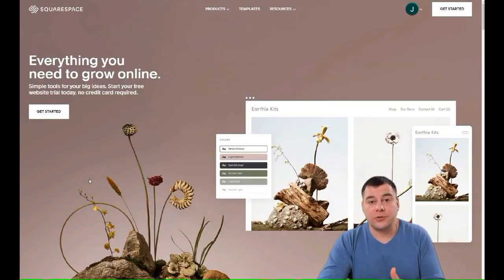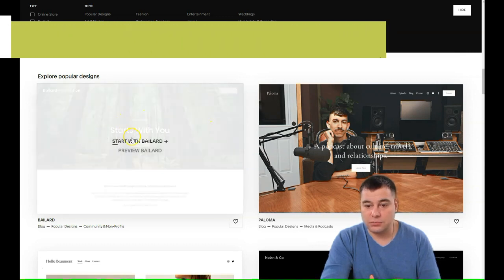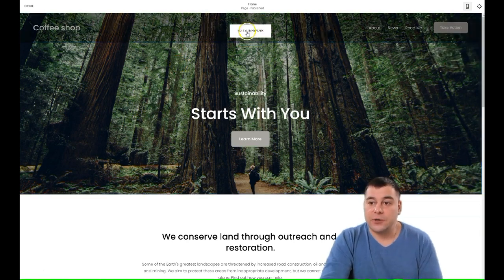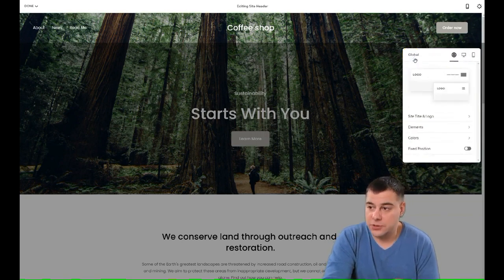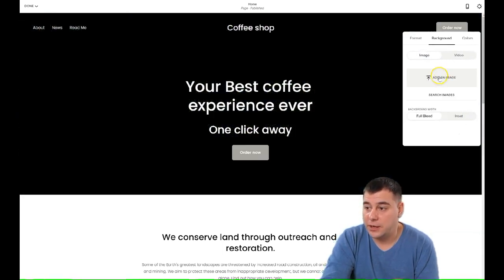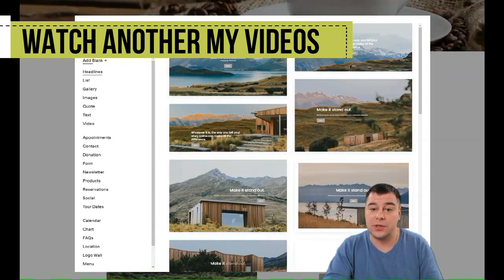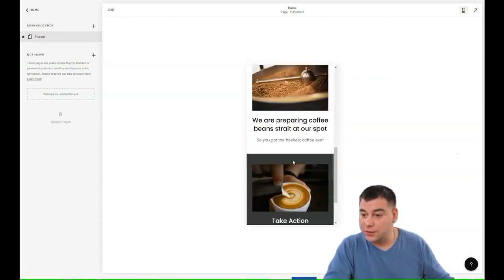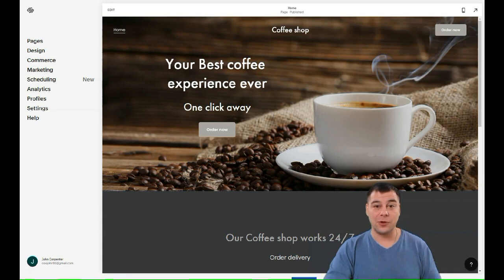Website Design Like a PRO: Find the Best Website Builder for Making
Dive into the world of intuitive website design! Discover how to craft stunning websites like a pro in today's video, as we delve into the features, benefits, and creative possibilities of using the SquareSpace platform.

From exploring SquareSpace’s user-friendly interface to unveiling its array of customizability options, we’ll guide you on a comprehensive journey. Whether you are a seasoned designer or a beginner, by the end of this video, you'll have the know-how to build a captivating and engaging website.

SquareSpace Review:
This video presents an in-depth SquareSpace review, highlighting the platform’s unique selling points, benefits, and possible drawbacks. SquareSpace boasts incredible design templates, easy-to-use content management features, and a supportive community that allows even a novice to design like a pro. If you’re looking to make your mark on the digital space, don't miss out on this review.

We know you wouldn’t want to miss any updates on website designing and the latest tools available in the market.

Website Design, SquareSpace Review, Website Builder, Professional Website Design, Best Website Builder, SquareSpace Guide, Web Design Tips, Digital Marketing.